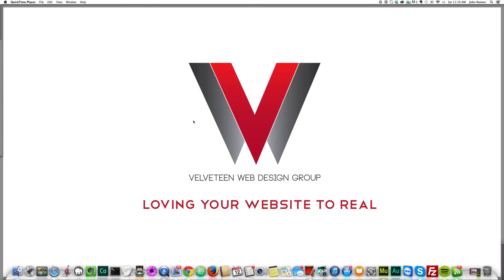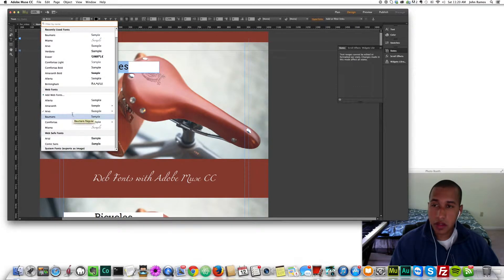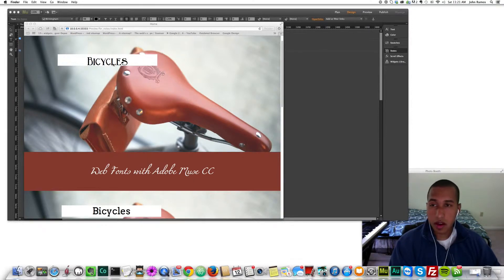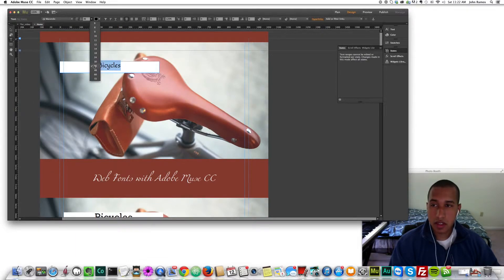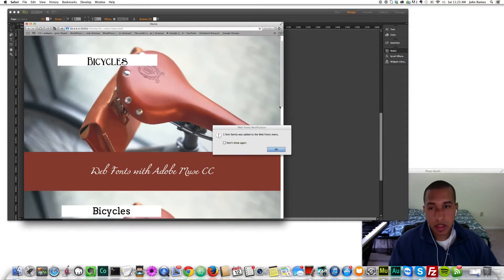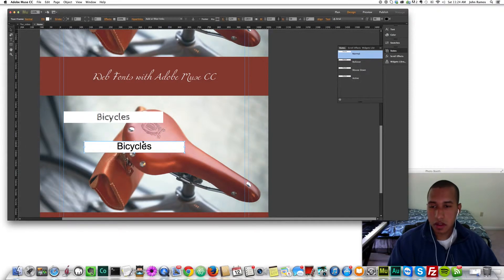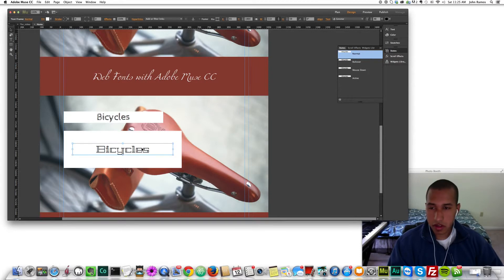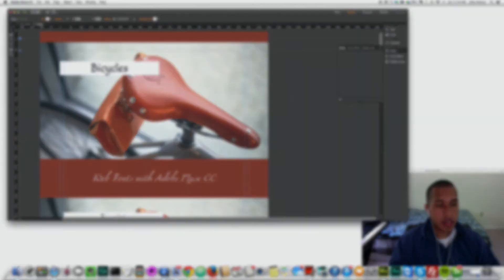Adobe Muse CC | Adding Web-Fonts Via Typekit